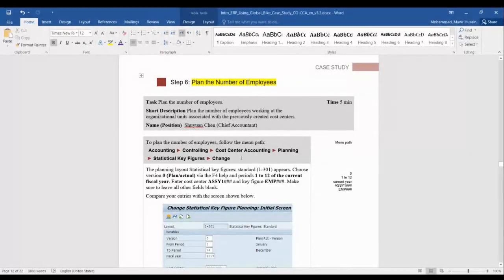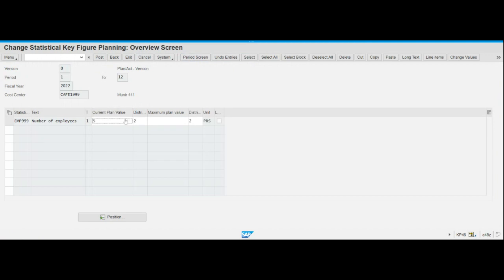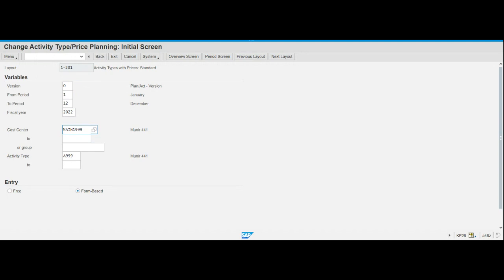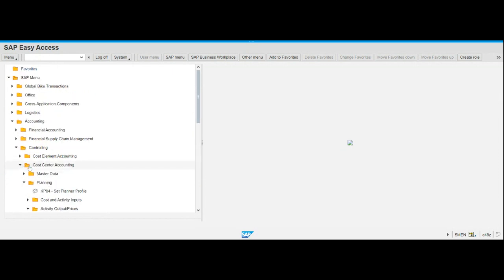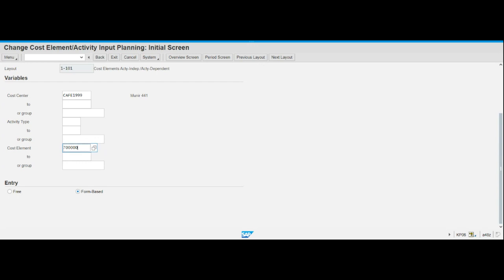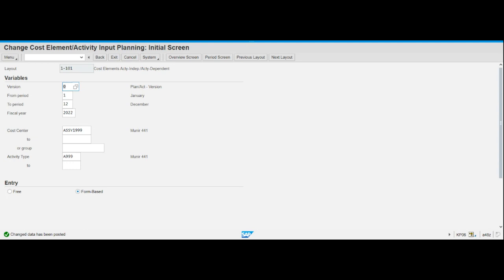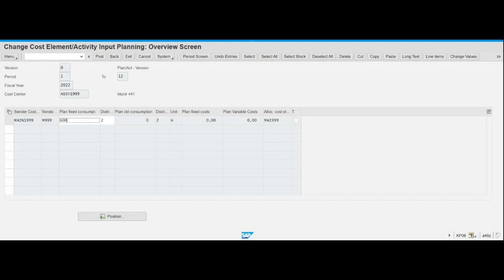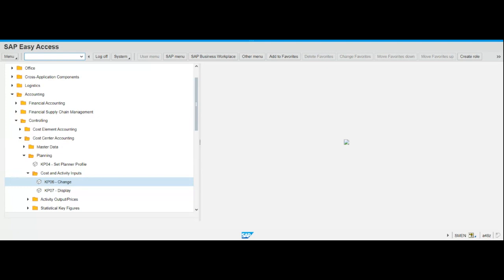SAP GBI# Cost Center Accounting (CO-CCA) Step 6 -10 JIC ACCT428 Managerial-Accounting